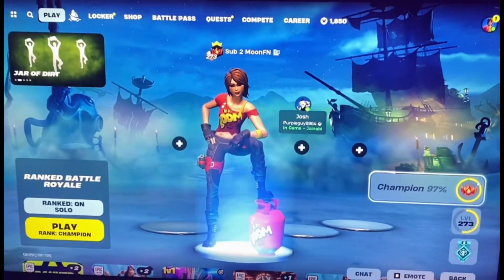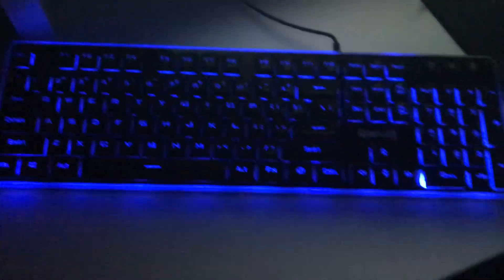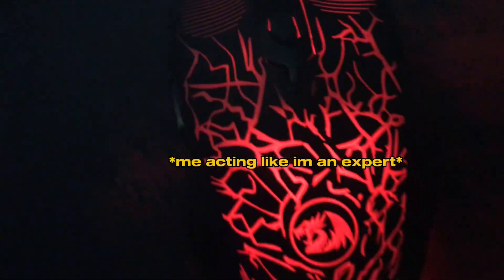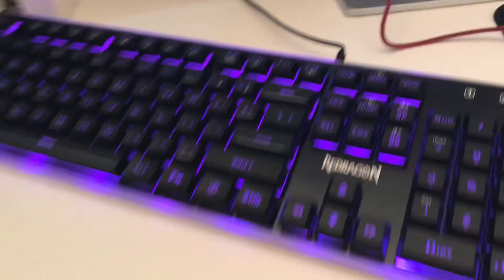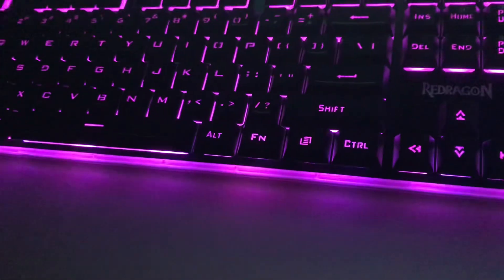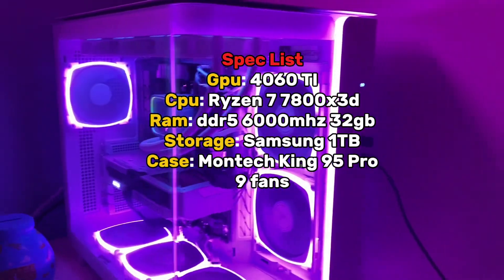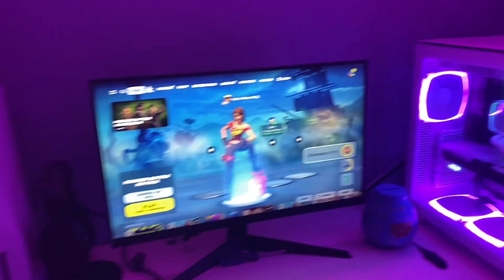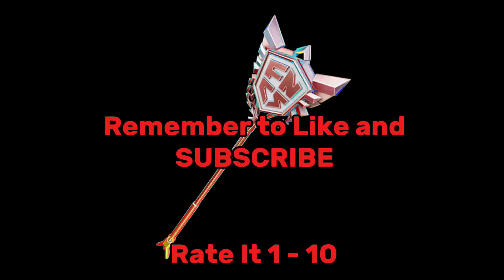5 Year Gaming Setup Progression (300$ - 10,000$)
Thumbnail by @ metz on twiter he the goat